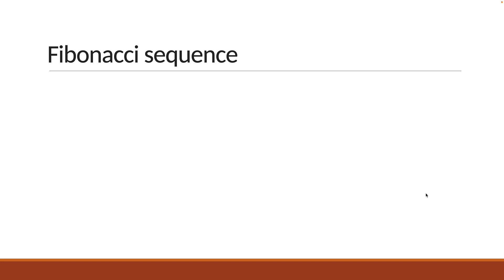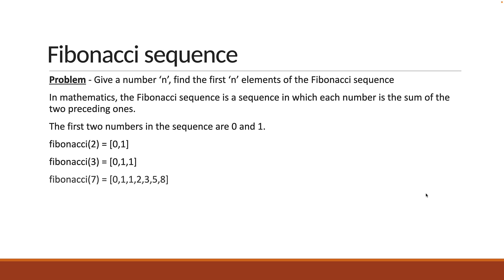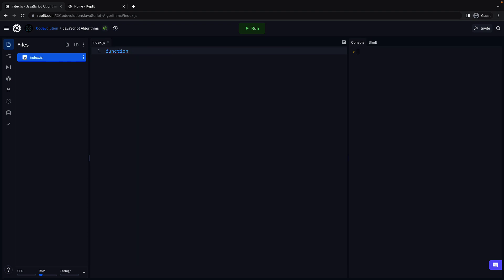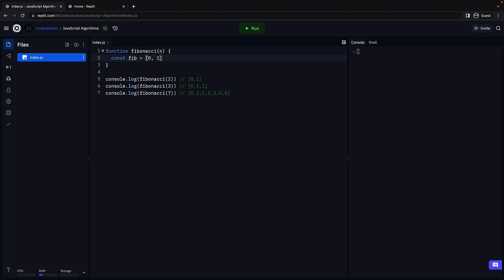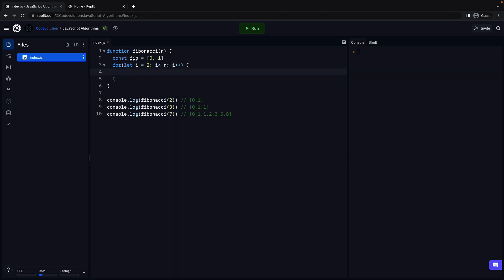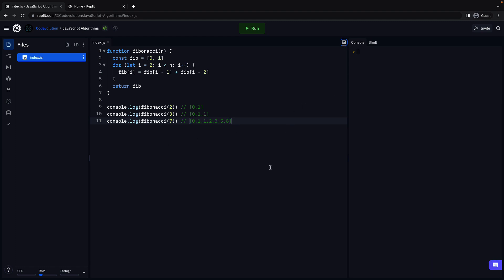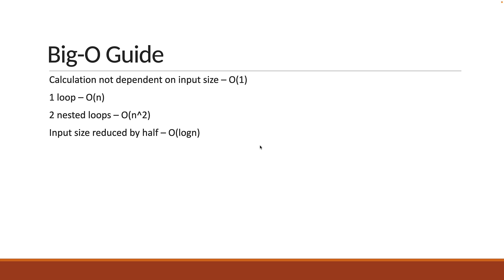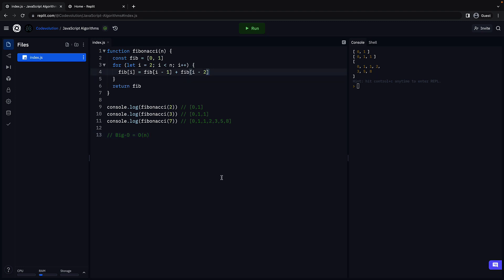JavaScript Algorithms - 7 - Fibonacci Sequence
Fibonacci Sequence
JavaScript Algorithms